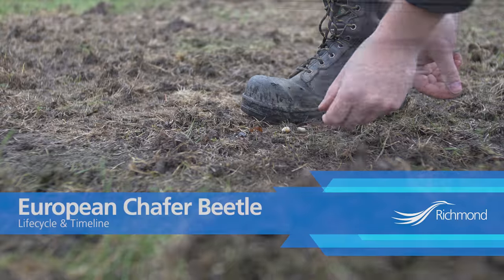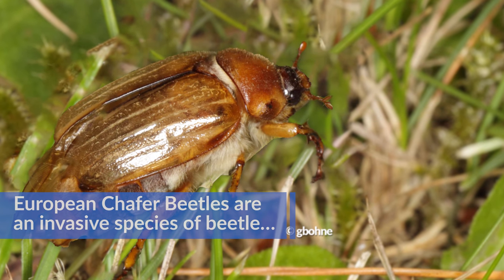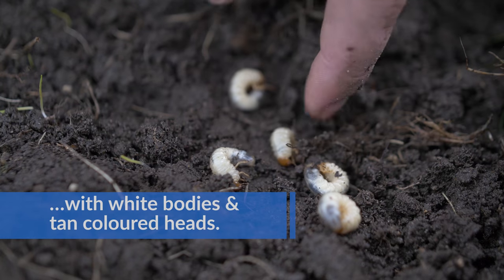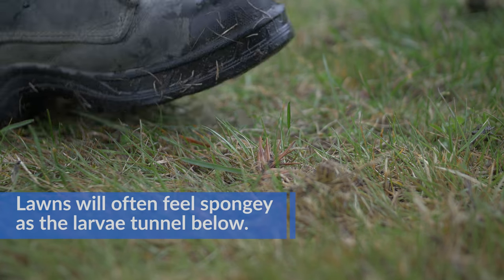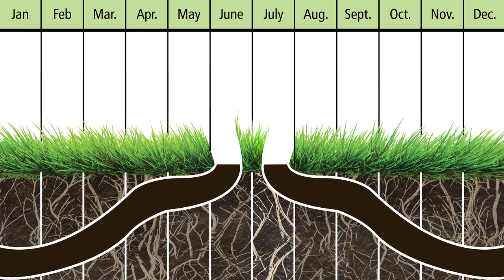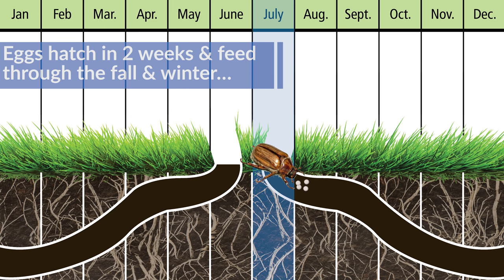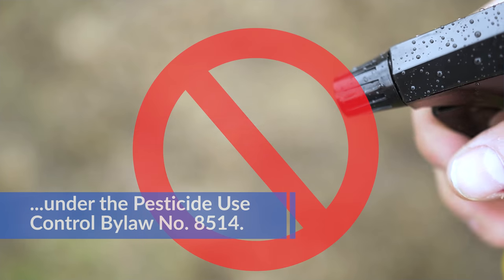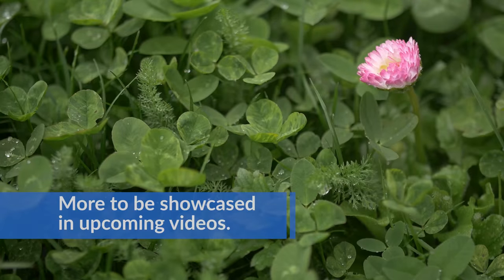CoR Chafer Beetle: Life Cycle and Timeline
For the final week of Invasive Species Action Month, we take a look at the life-cycle and timeline of disturbance of the European chafer beetle.

Visit the Richmond City Hall display, May 28-31. Info